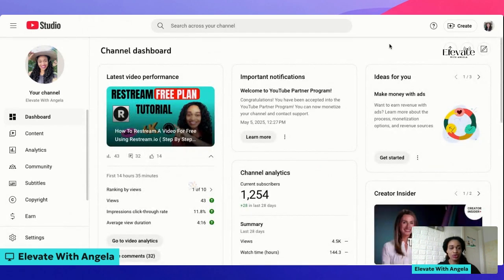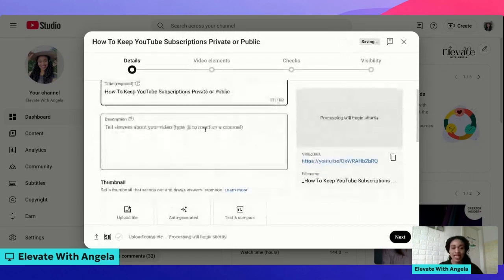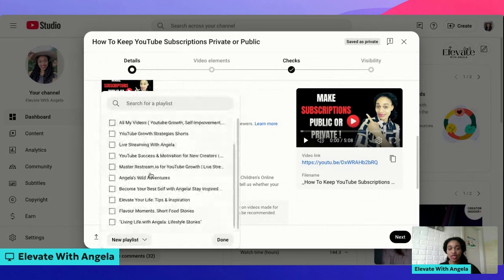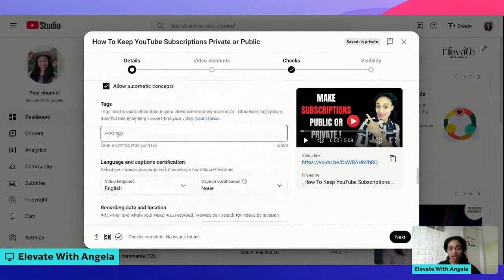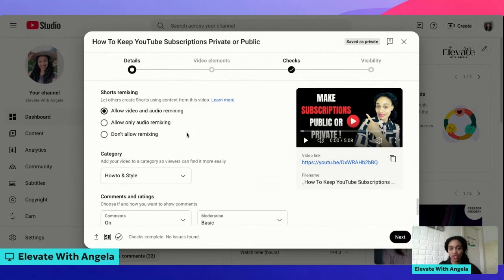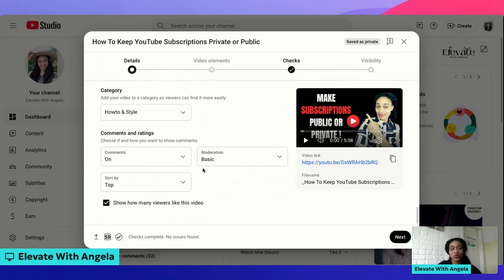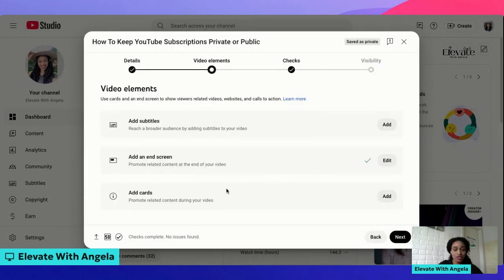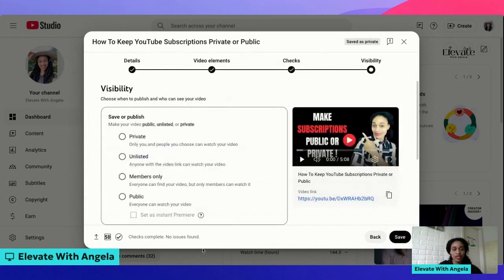How To Upload Youtube Videos The Right Way To Get More Views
🚀 Want More Views on YouTube? It Starts With Uploading Your Videos the RIGHT Way!

If you're a new YouTube creator trying to grow your channel, get discovered, and boost your views — this step-by-step tutorial is for YOU! In this video, I’ll walk you through the exact process of uploading your YouTube videos the right way to improve visibility, rank higher in search results, and attract your ideal audience and get more views.

📌 Whether you’re starting a channel in 2025 or still trying to get your first 1,000 subscribers, this guide will help you upload like a pro and stand out in the algorithm!